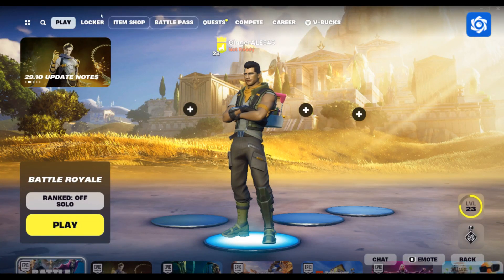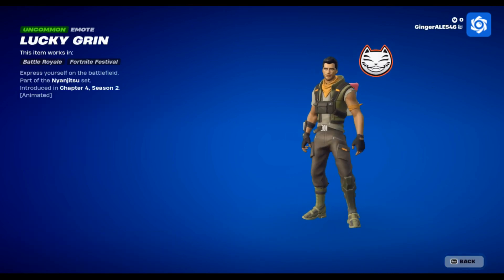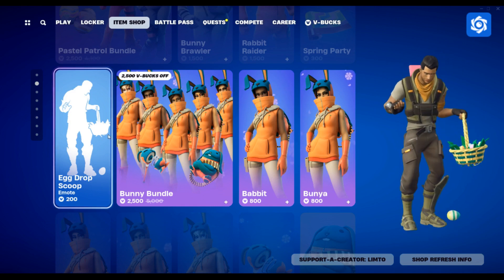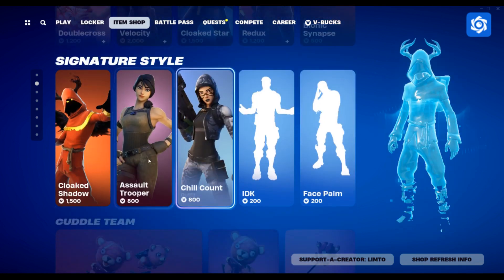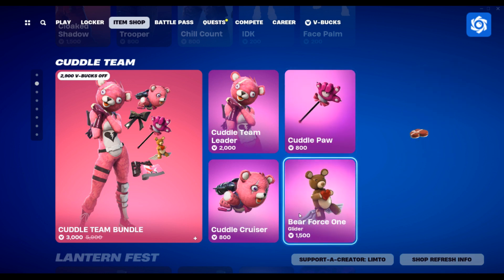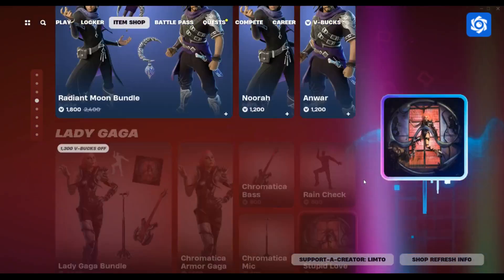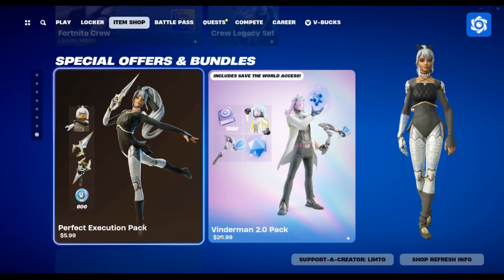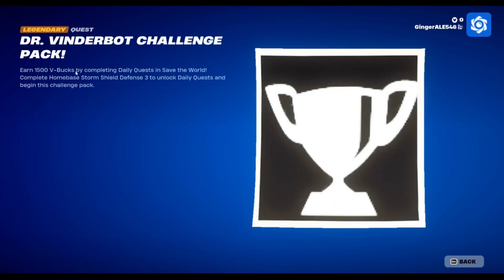fortnite item shop 2024 03 28